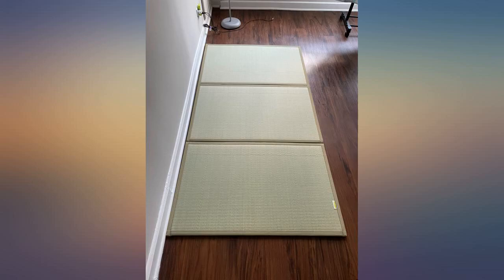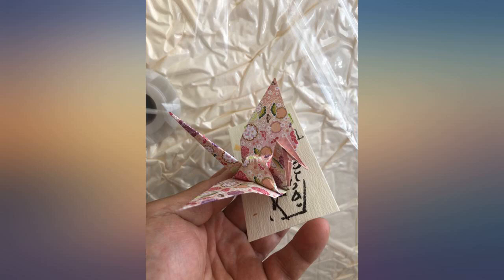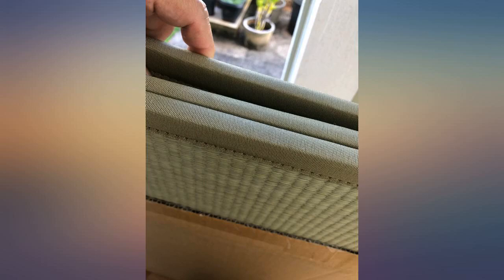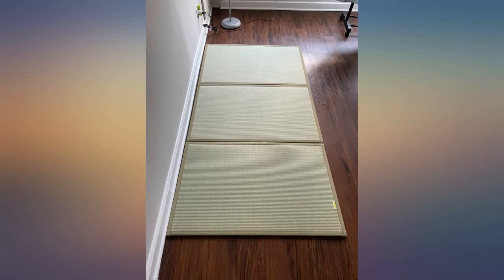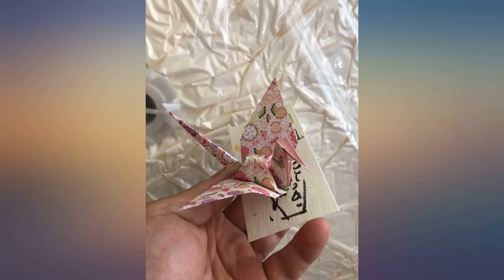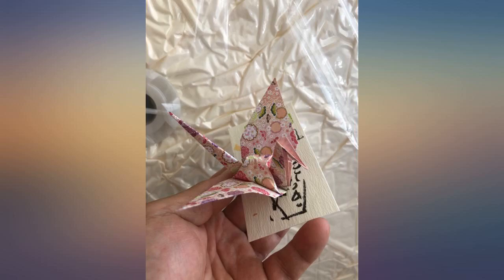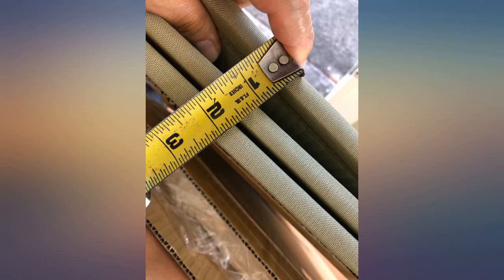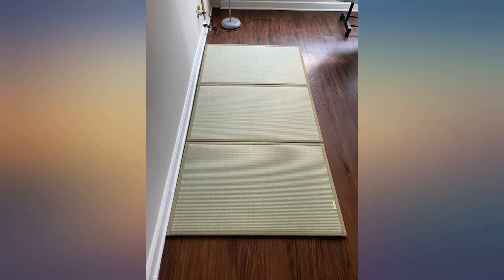FULI Japanese Traditional Igusa (Rush Grass) Tatami Mattress, Twin. Made in Japan review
FULI Japanese Traditional Igusa (Rush Grass) Tatami Mattress, Twin. Made in Japan

Main Features:
- Uses 100% Rush Grass.(Grown in Japan) Use as a Oriental Rug on the floor, Use as a Underlay Mattress for the Japanese Traditional Futons too. Item unfolded dimensions: 39" x 75" x 0.5". Folded in three. Made by Japanese Craftsmen. Provides Maximum Comfort.
- A hard mattress helps keep your back and body straight and the spine neutral while you are sleeping. The same benefits apply to sleeping on the floor or with a tatami mat or Japanese rugs.
- Tatami mat, Japanese rugs or any futon underlay are made with a rush plant, igusa. Igusa smells good and it has a fresh, grassy smell. Also smooth to the touch, so it is comfortable for babies and young children.
- Basically, a tatami is a hard mattress or Japanese rugs made with a durable grass weave like a mat. May it be an XL size or a twin size, it is simple, convenient and minimalist, traditional yet modern.
- Enjoy the look, smell and feeling of these traditional Japanese rugs made from 100% Japanese igusa, so that they will last for a long time and age beautifully. Their contemporary design and coloring easily blends into various home decoration styles.